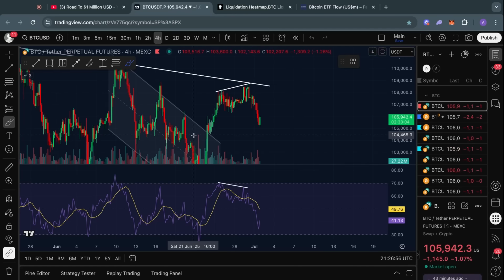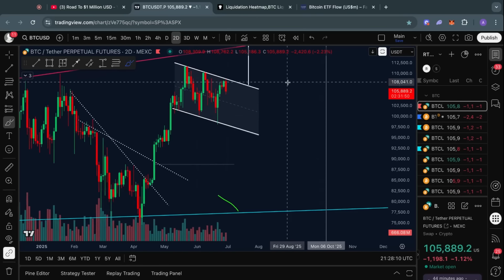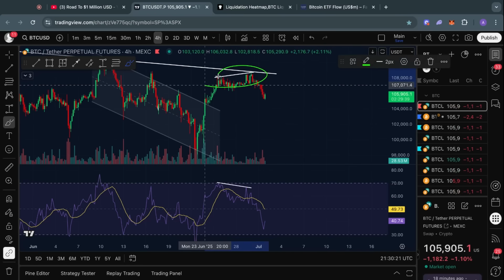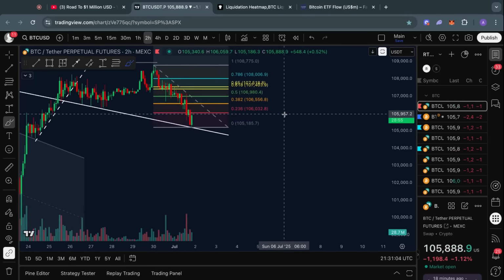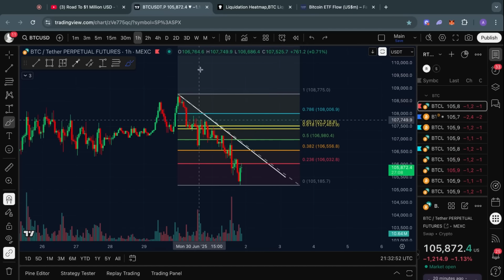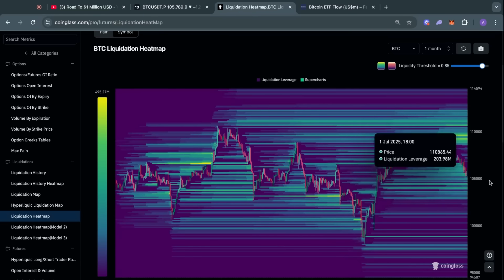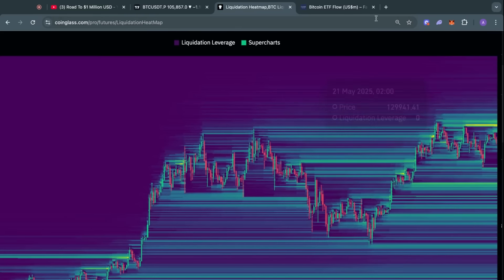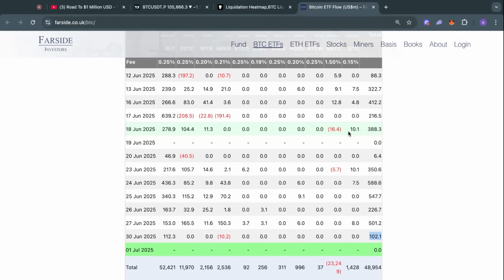BITCOIN: THE TRAP IS SET!!! BTC Price Prediction & Crypto News Today | Full Analysis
▬▬▬▬▬▬▬▬▬▬      Timestamps       ▬▬▬▬▬▬▬▬▬▬
00:00 Bitcoin: Bearish Divergence
00:40 Bitcoin: Breakout (dont get trapped)
02:33 Bitcoin: Short-Term Analysis
03:59 Bitcoin: Liquidity Analysis
06:07 Bitcoin: ETF In/outflows Today